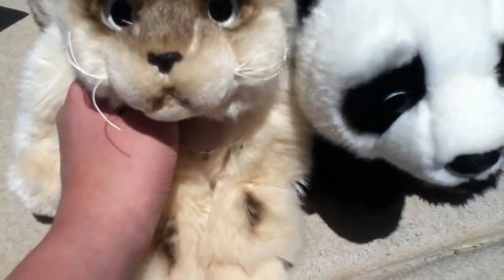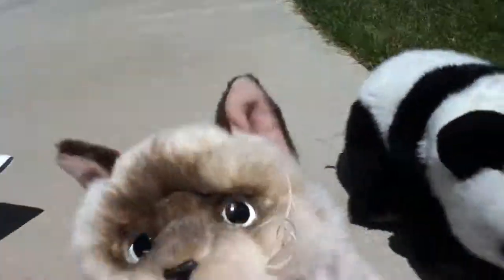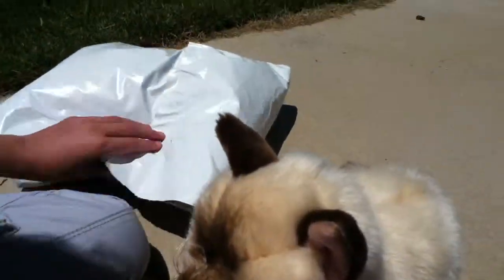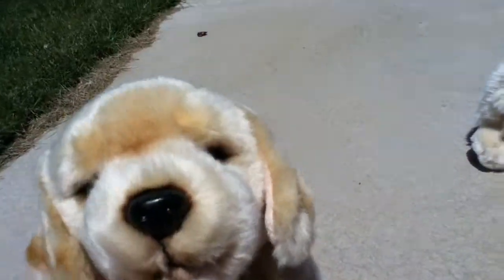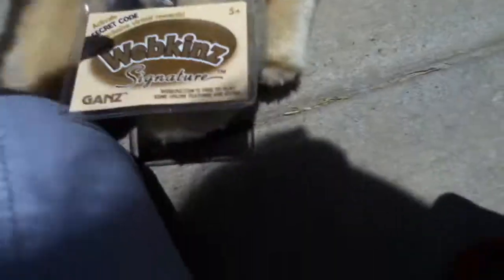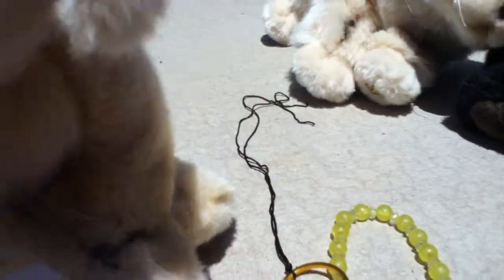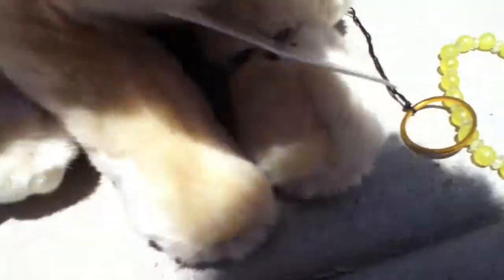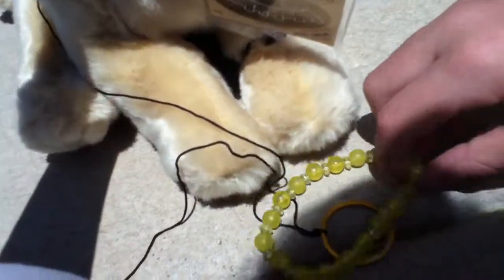Opening my Webkinz Signature Yellow Labrador Retriever!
Hey everyone!! So today I got a package.. and it was my  Webkinz Signature Yellow Labrador Retriever! It is a boy and his name is Crater! Anyway... Enjoy the video! :)